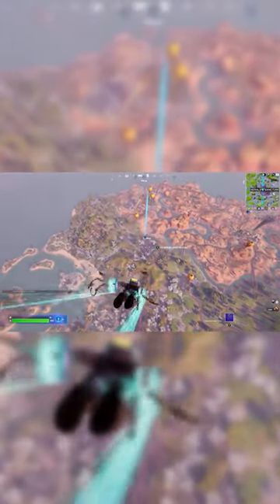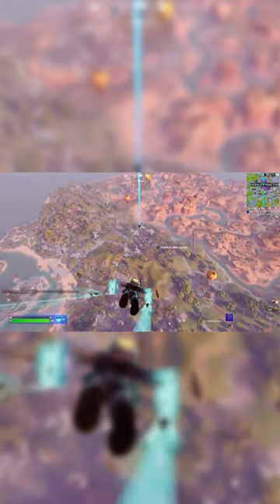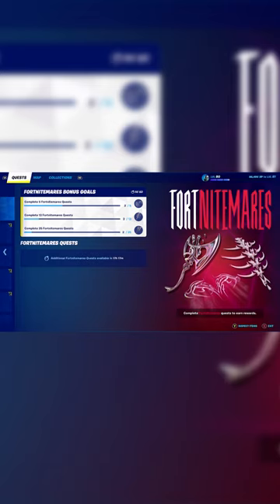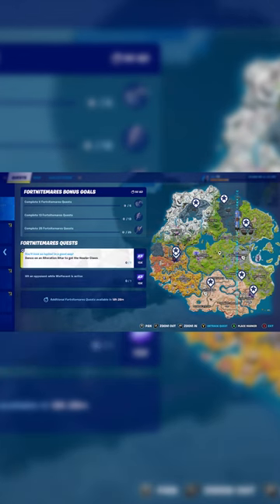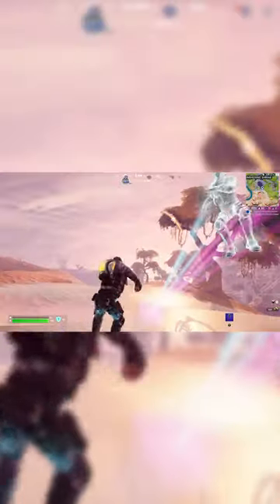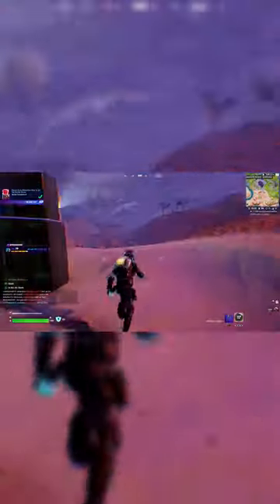Dance On An Altar To Get The Howler Claws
This is gonna be EASY!
So before we get started with this quest you all should know this is the start of the Fortnitemares  Quests. This means each day for the rest of the month there should be at least one new quest for you to complete. Completing these quests will get you a new glider, back bling, and pickaxe by the end of the event. There are actually two quests today and I'm not sure if it'll be like this every day or not. But for this video, we will be focusing on just one.
Dance on an Alter to get the howler claws. Dancing on the alter is easy enough, make sure you have enough time to complete the dance as there is only room for one player at a time and others can easily take you out as you dance. Once you're done you'll get the howler claws and be done with this quest.

🎮 Xbox - NobleArcade 🎮
🎮 PlayStation - NobleArcade 🎮
🎮 Stadia - NobleArcade 🎮
🎮 Steam - NobleArcade 🎮
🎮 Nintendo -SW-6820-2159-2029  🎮